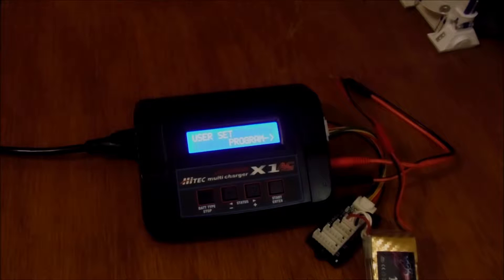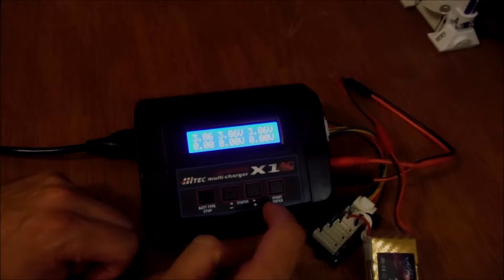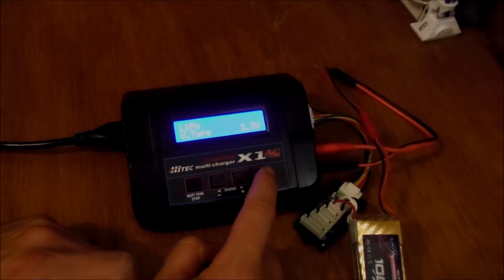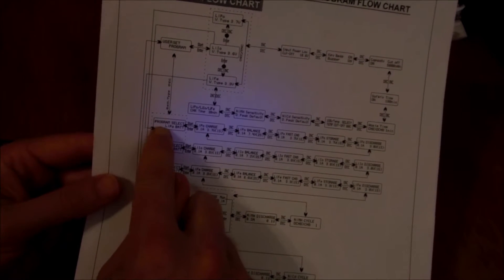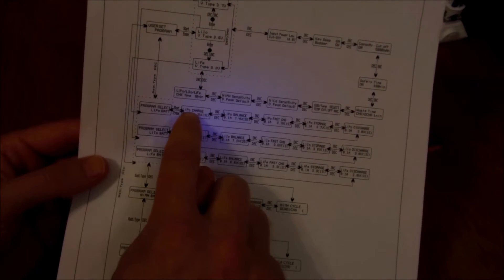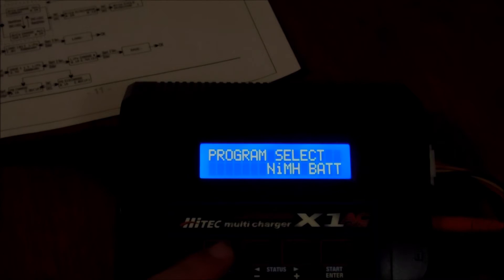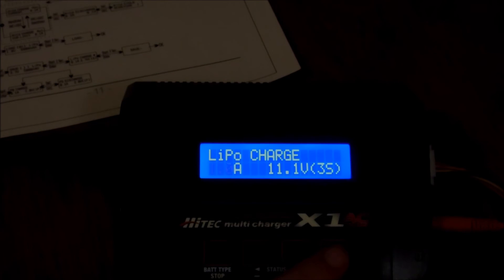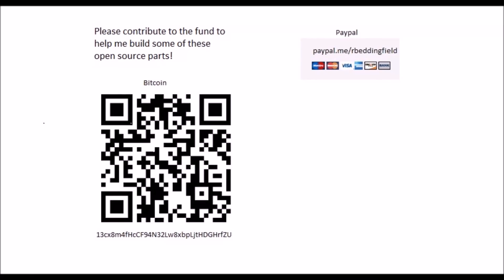Hitech X1 AC, IMAX B6, Accucel 6 Charger, Program Walk-through and Basics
Hitech x1 AC charger
IMAX B6 charger
Turnigy Accucel 6

The functions of this Hitech x1 AC should be almost identical to most IMAX B6, and Turnigy Accucel 6 chargers